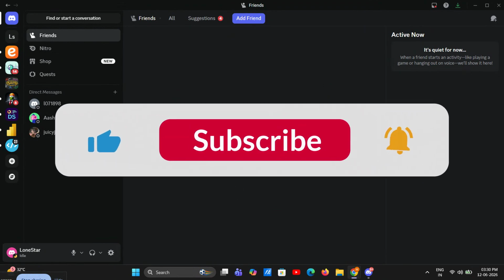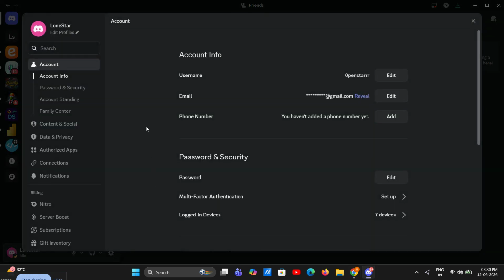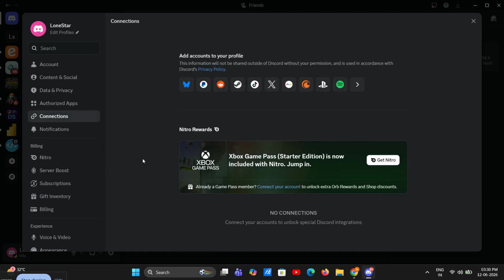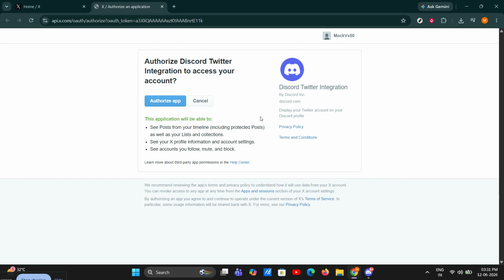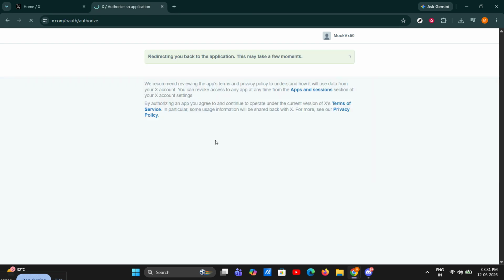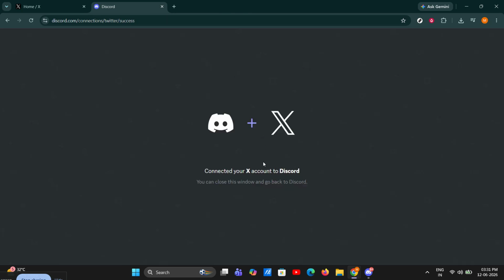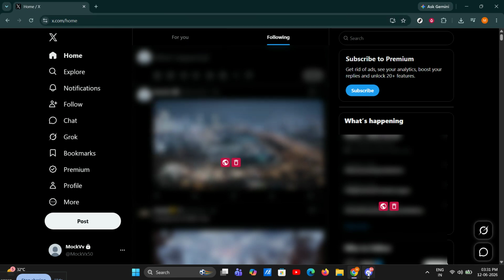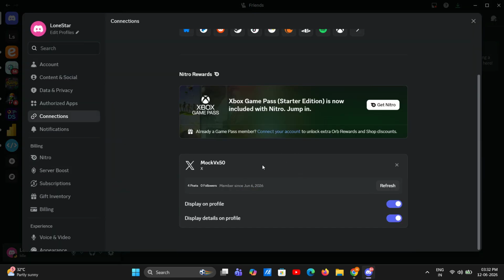How To Connect X.Com /Twitter To Discord (Easy Step-By-Step Guide)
Learn how to connect x.com, also known as Twitter, to Discord on PC in this easy step-by-step tutorial. Follow along to link your account through Discord Connections, authorize the app, and manage your profile visibility settings.

🕚Timestamps:
0:00 Introduction
0:16 Open Discord User Settings
0:38 Go To Connections
0:57 Select X And Open The Browser Prompt
1:23 Authorize The App
1:50 Confirm The Connection In Discord

✍️What You'll Learn In This Video:
• How To Open Discord User Settings On PC
• How To Find The Connections Menu In Discord
• How To Link Your X Account To Discord
• How To Authorize Discord In Your Browser
• How To Verify Your Connected Accounts In Discord
• How To Adjust Connection Visibility Settings

💡Pro Tips For Connecting X To Discord:
• Make sure you are logged into the correct X account before authorizing.
• Review permissions before clicking Authorize App.
• If the browser prompt does not open, try allowing pop-ups.
• Check your Discord Connections list after connecting to confirm it worked.
• Use visibility settings to control what others can see on your profile.